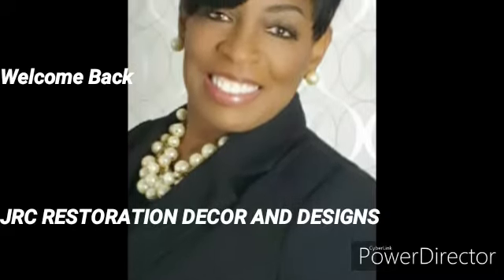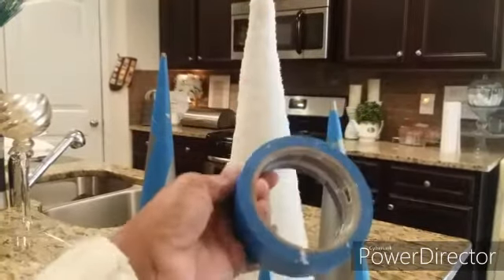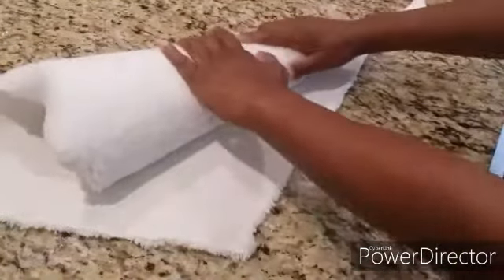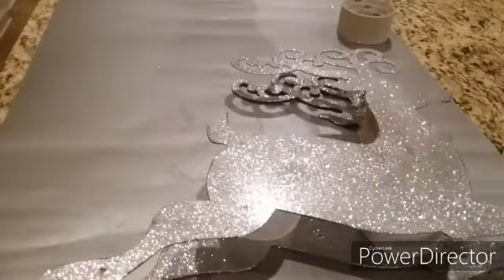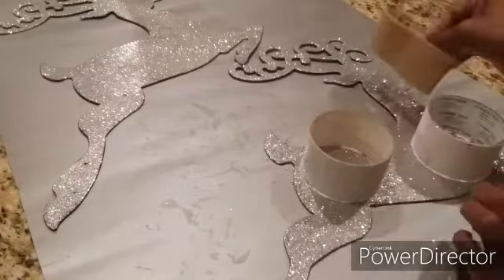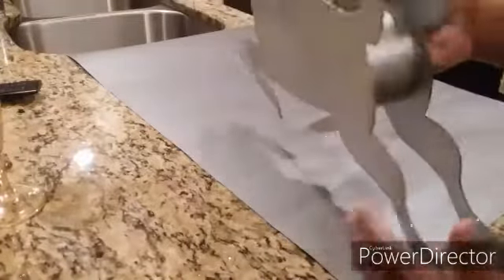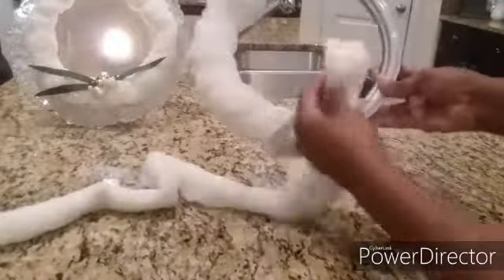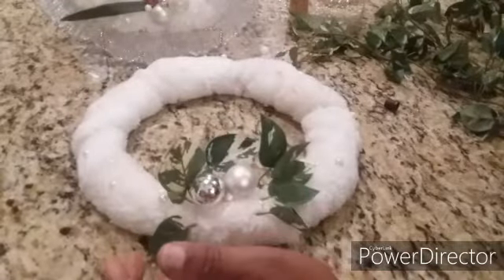DIY Christmas Decor || Faux Fur Micro Fiber Decor || 3D Reindeer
JRC RESTORATION DECOR AND DESIGNS

Your House A Home TV